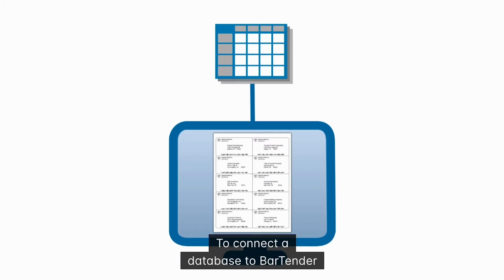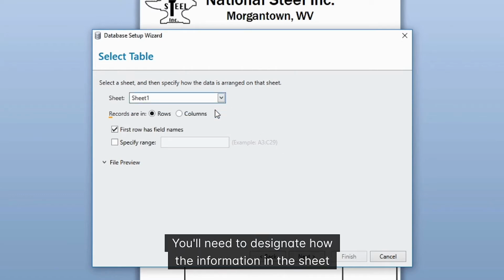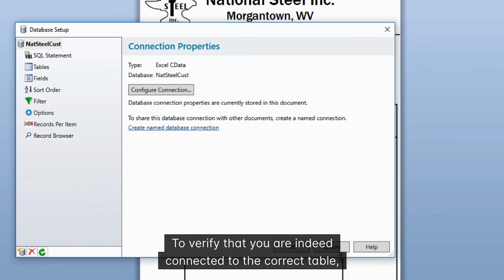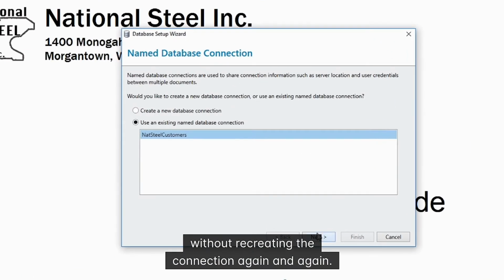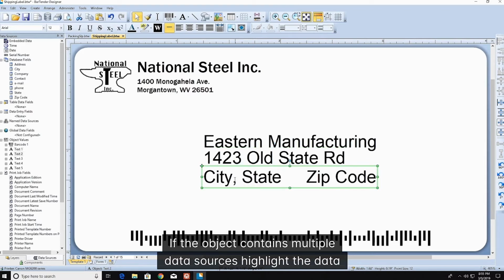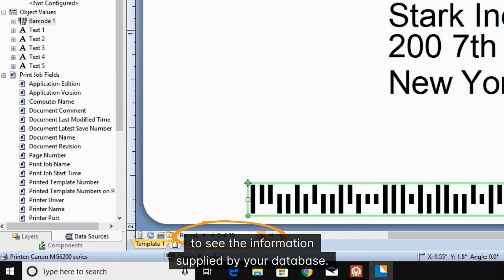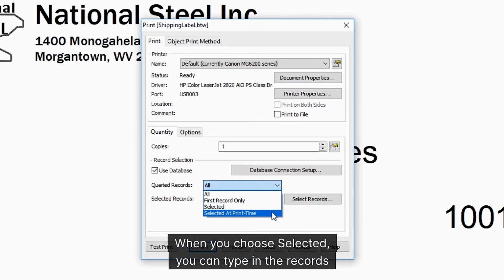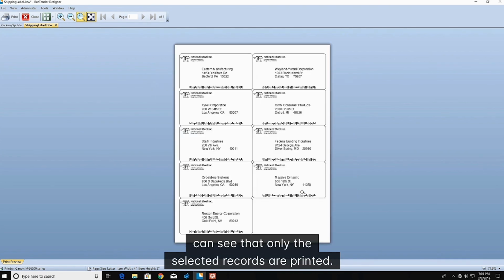Seagull BarTender Excel Database